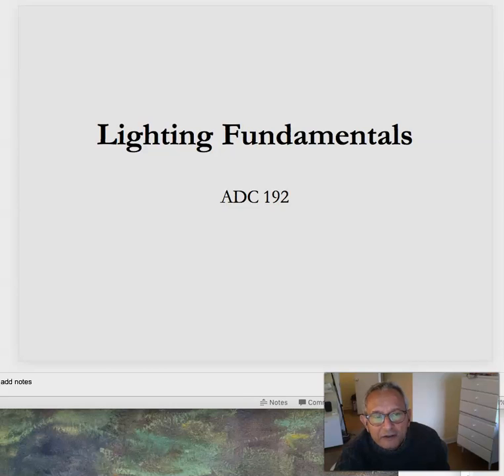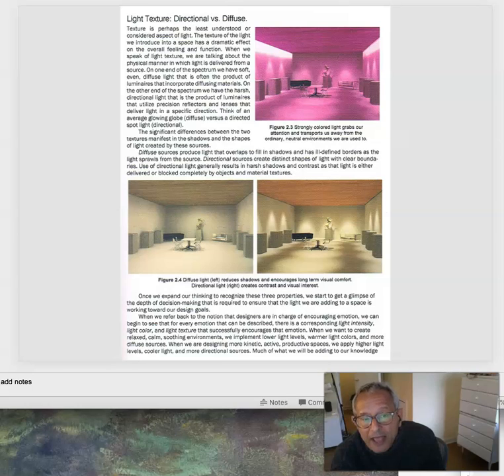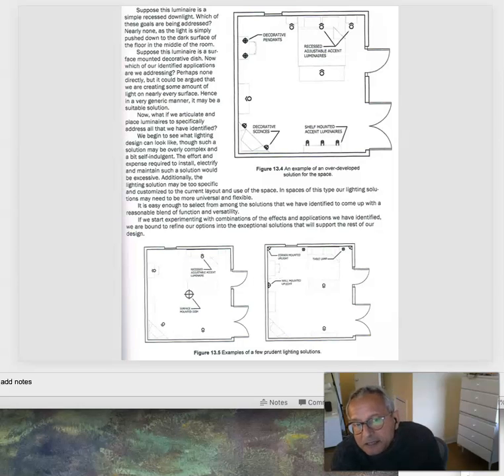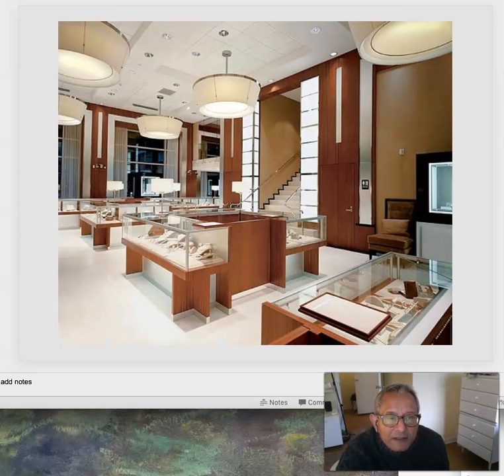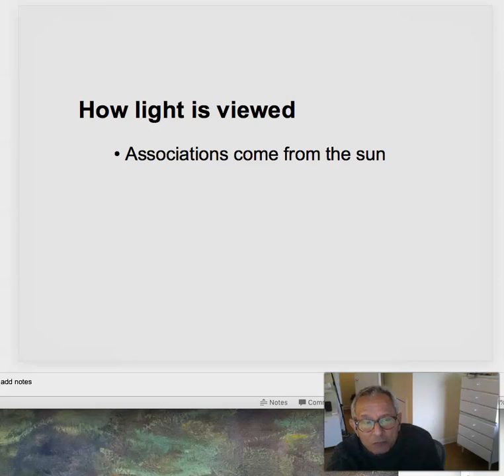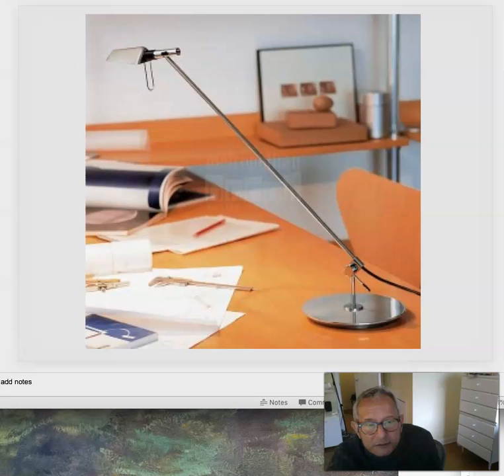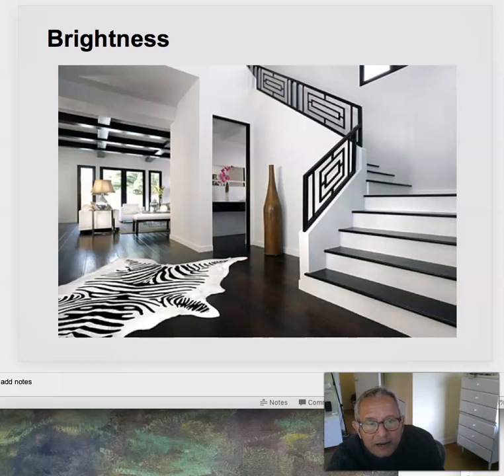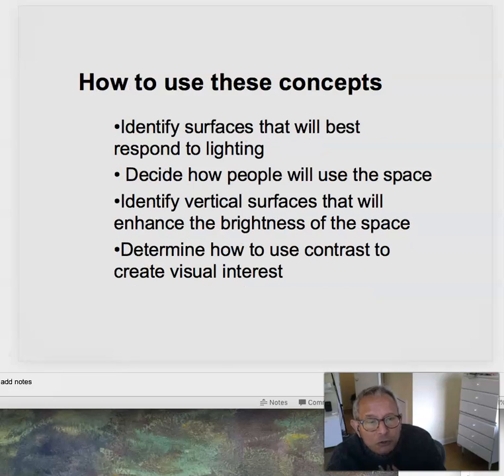Lighting Lecture 1 Lighting Fundamentals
Introduction to Lighting